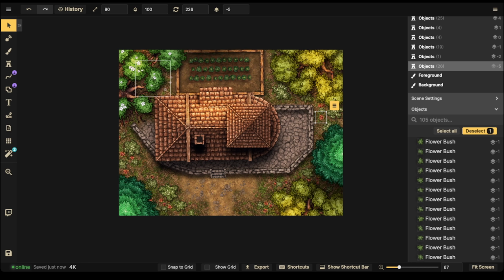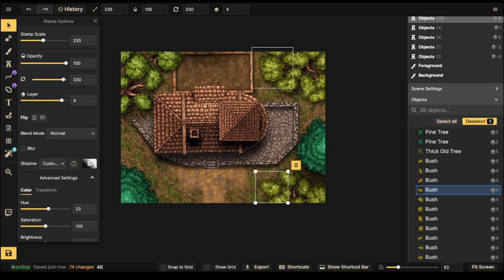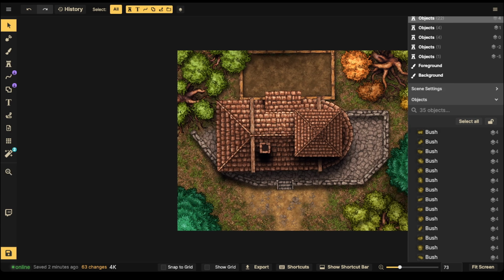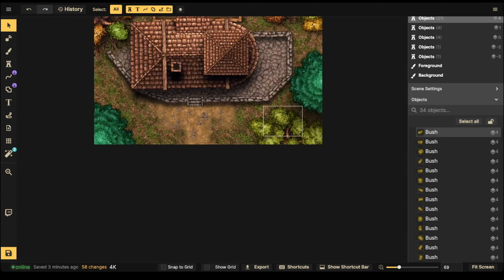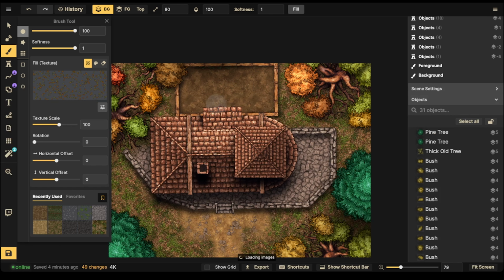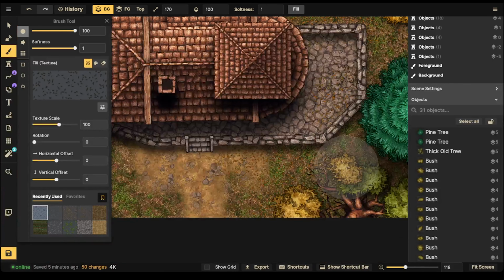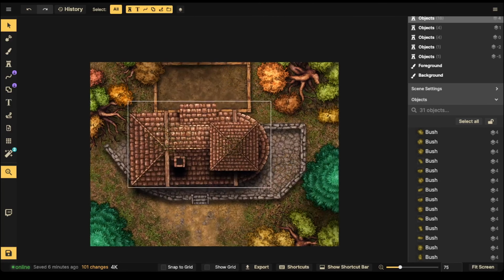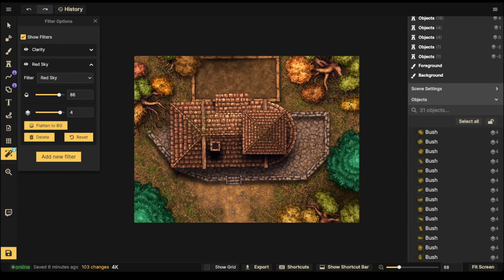Fall | Inkarnate Clip